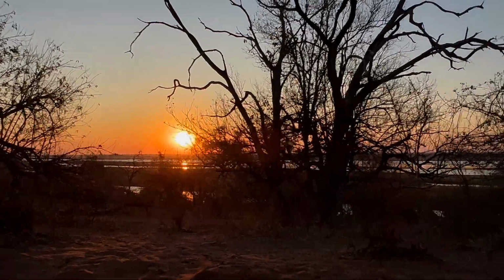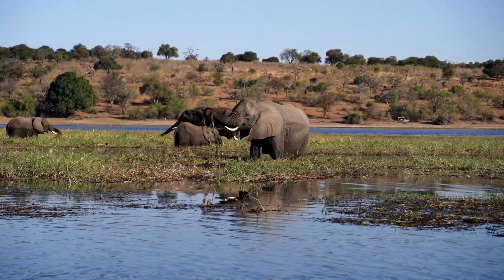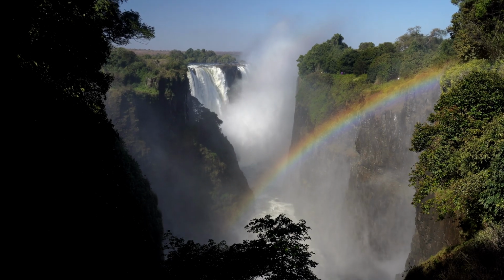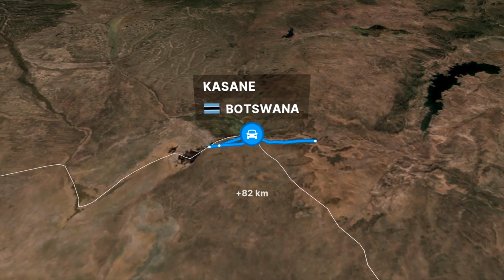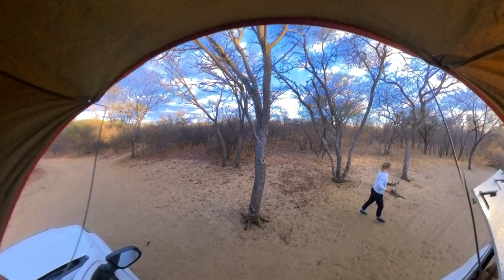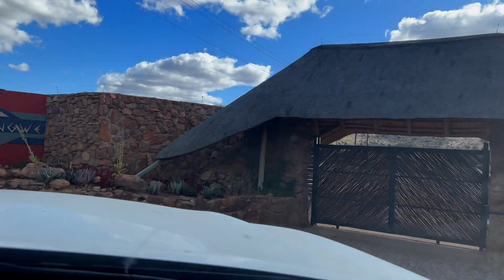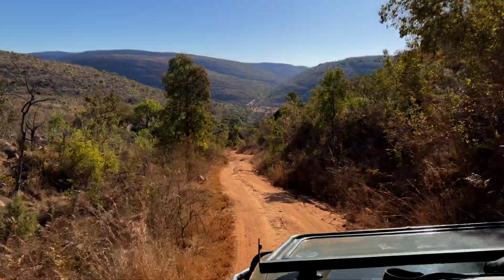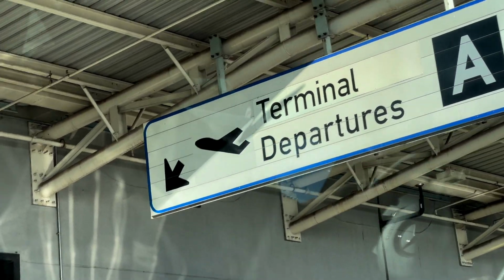DISCOVER BOTSWANA, ZIMBABWE AND SOUTH AFRICA - 4X4 WITH A ROOF TENT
Part (2/2) of travelling Namibia, Botswana, Zimbabwe and South Africa.

We continue from Namibia into Botswana, where we get to sail on the Chobe river but also finally spot the Leopard!
As border crossings with a rented SA car into Zimbabwe is not allowed, we got transported across, to visit the mighty Victoria Falls, seeing it from below and above! 👀

0:00 Intro
0:34 Botswana
02:52 Zimbabwe and Victoria Falls
05:52 Back in Botswana
08:48 South Africa